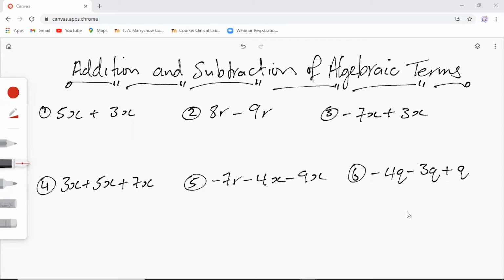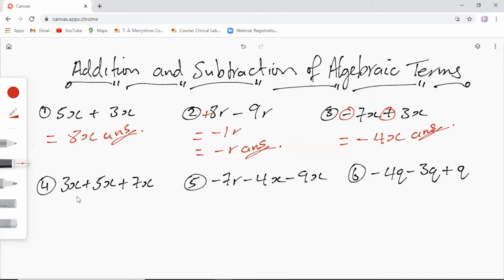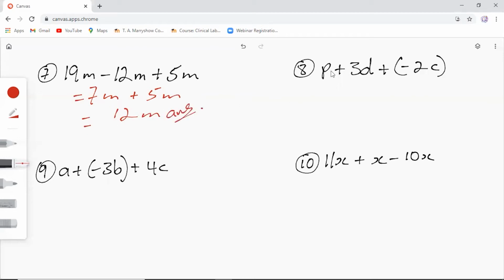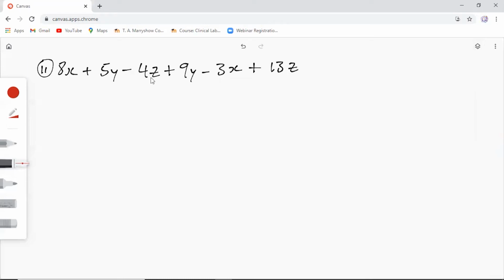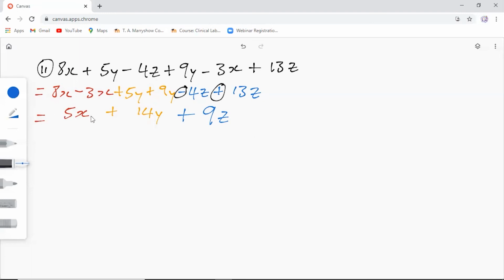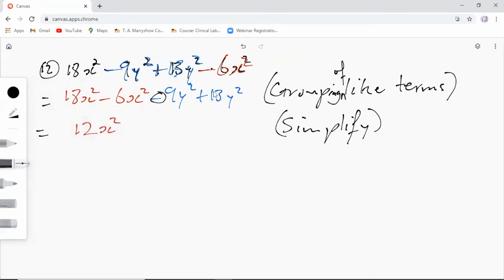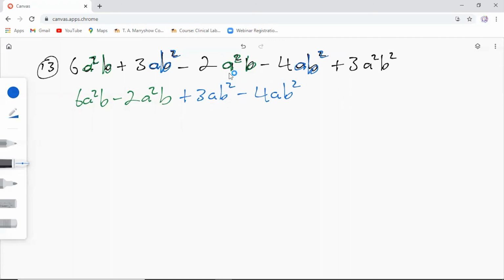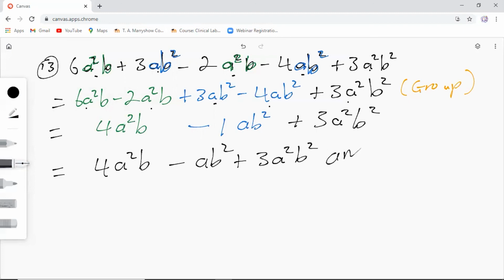CSEC Mathematics | Algebra 1 | Addition & Subtraction of Algebraic Terms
Audio credits: NonCopywriteSounds